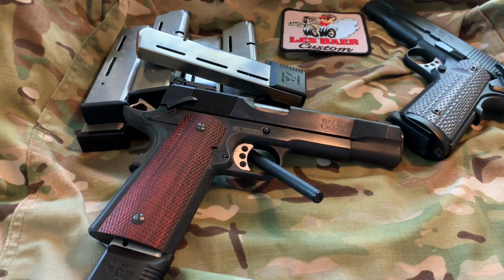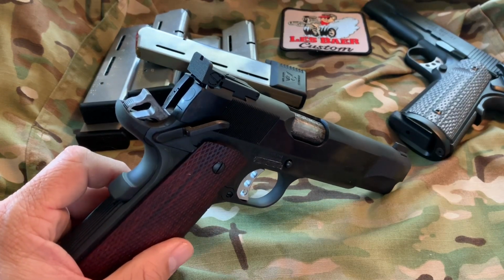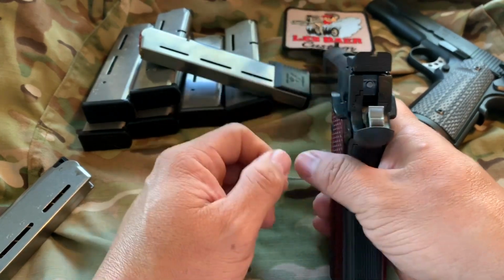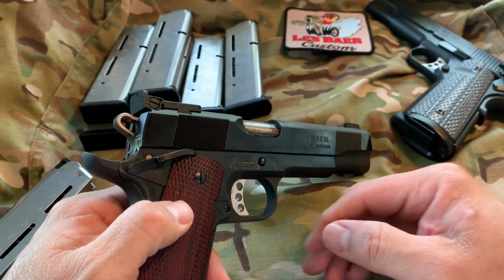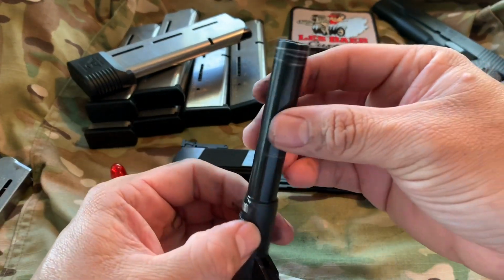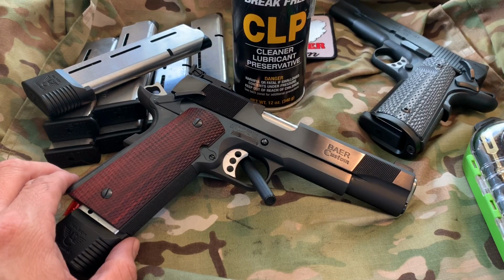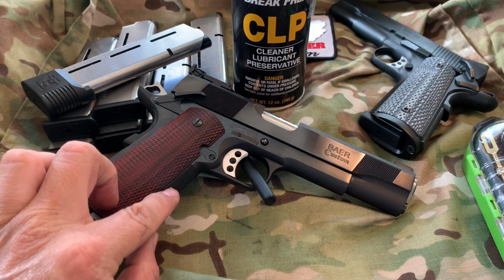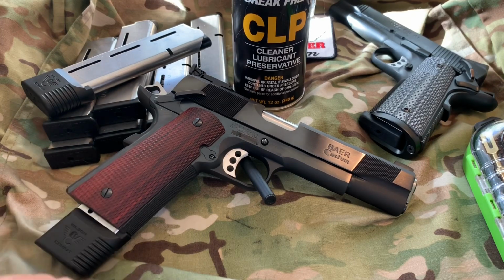Les Baer Premier ll 560 round break-in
Les Baer Premier ll.  Review after the initial 500 round (560 rds) break- in